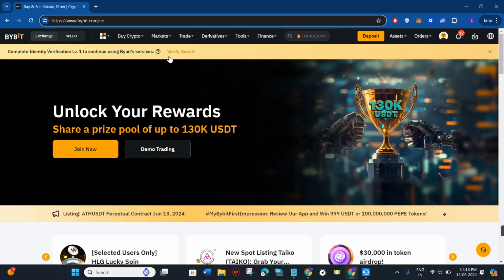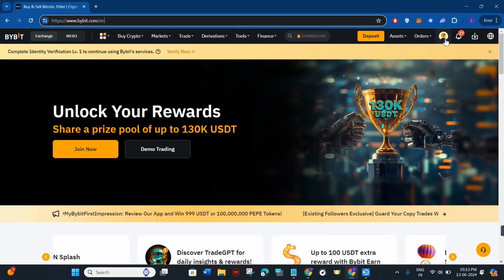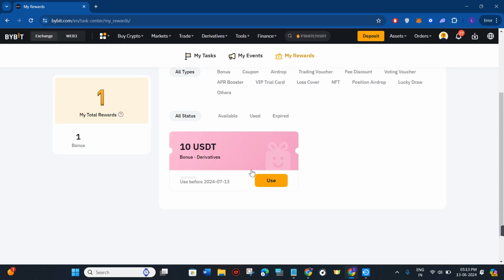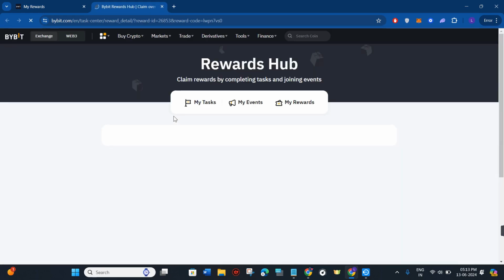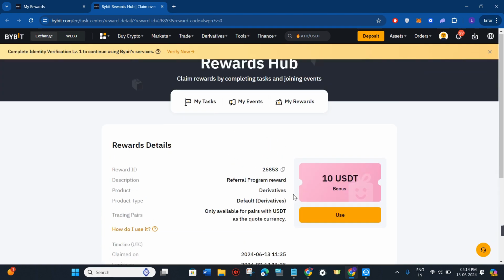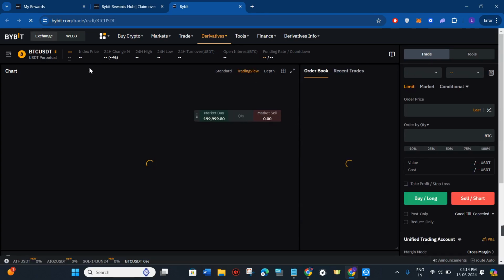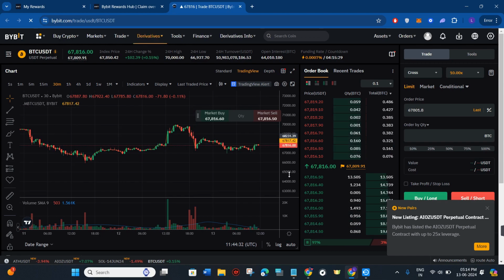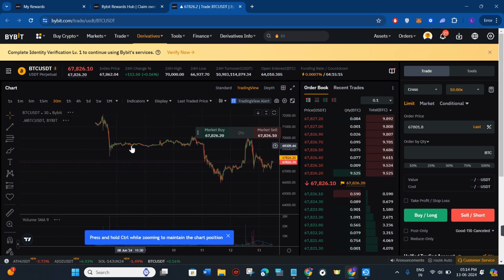How To Use Bybit 20 USDT Coupon | Claim & Use Your 20 USDT Coupon (Easiest 20 USDT)